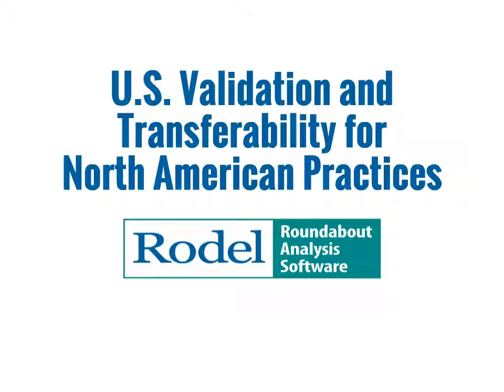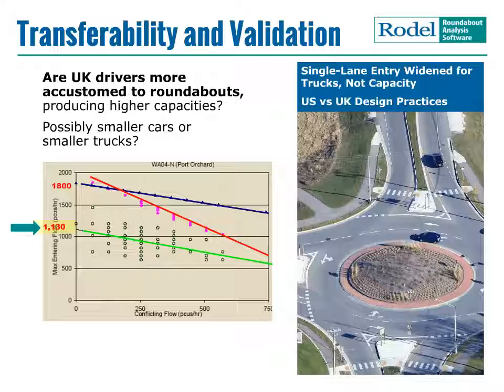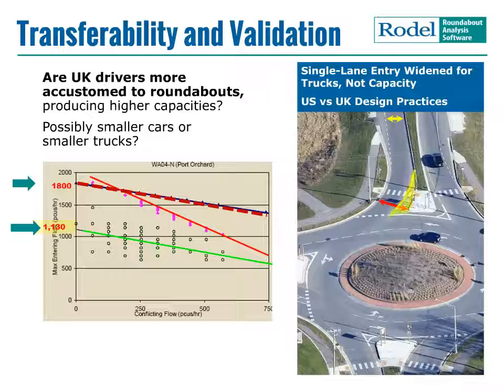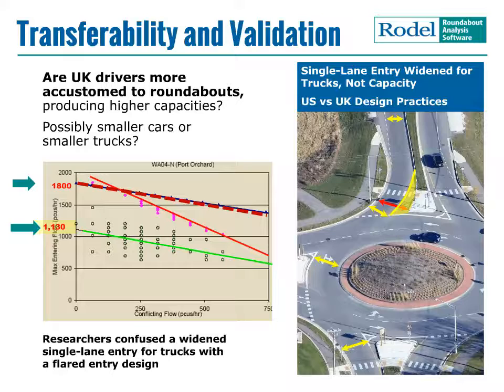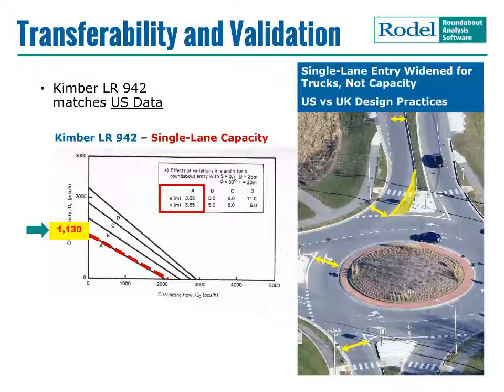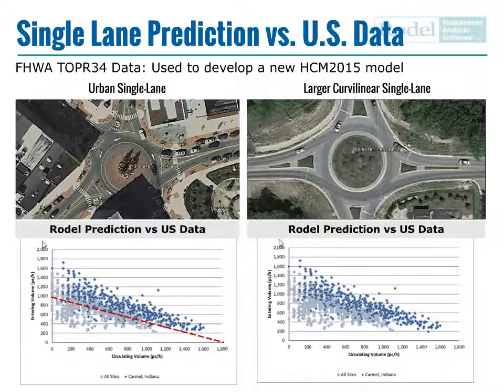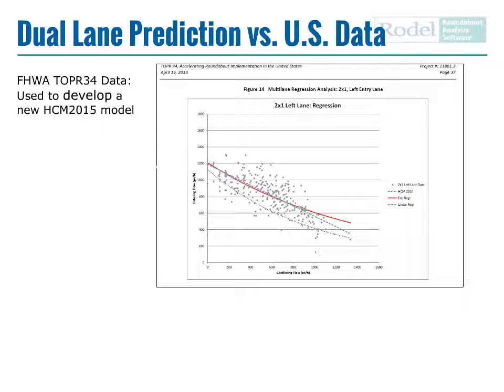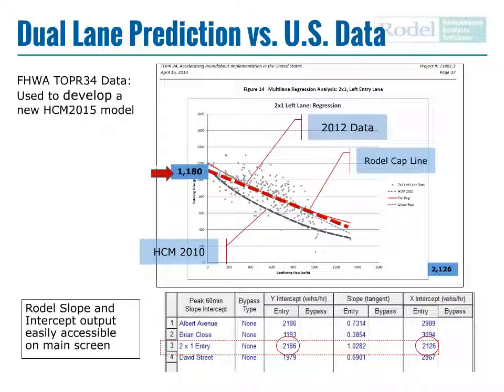Rodel Tutorial: Validation & Transferability in U.S. and North America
Rodel is validated by U.S. data and is used worldwide to design and analyze roundabouts.

Rodel has several tiers of training tutorials aimed at expanding knowledge in application.